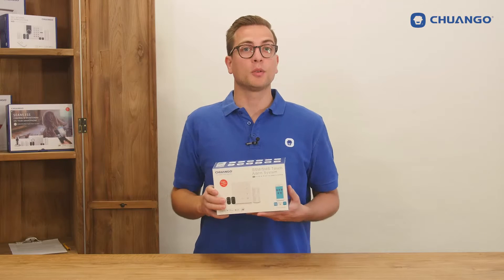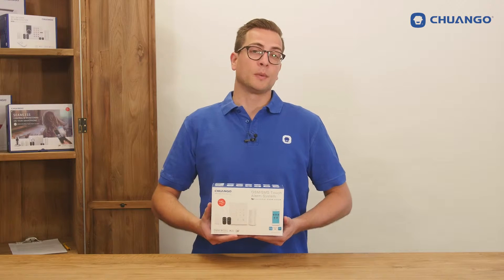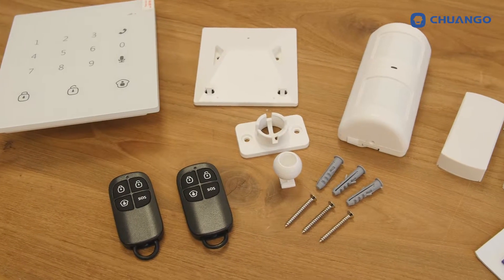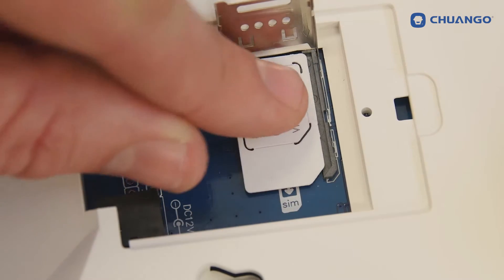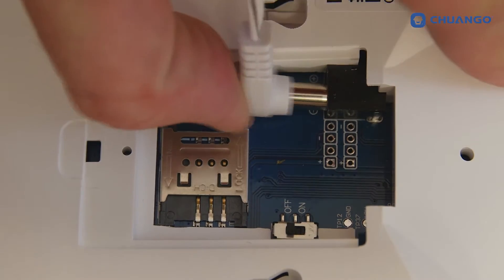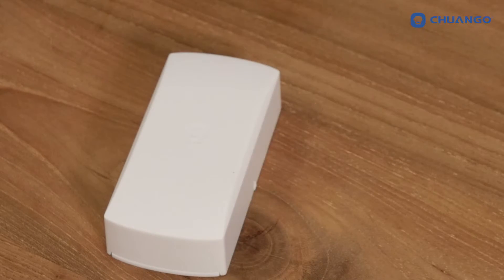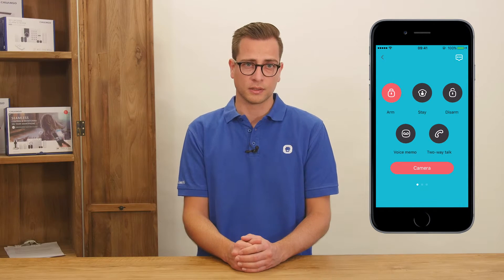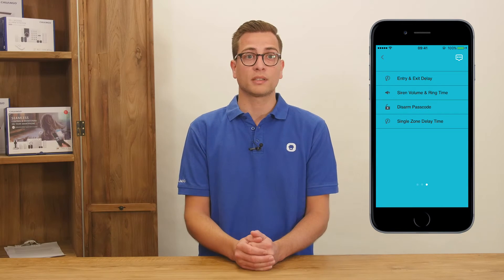Chuango Open Box Video -- GO2 GMS/SMS Alarm System (update)